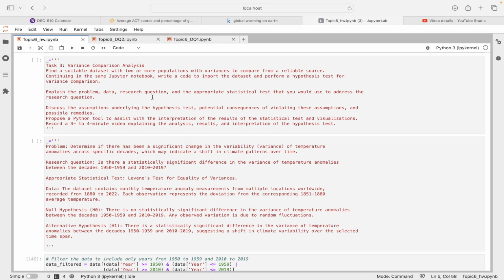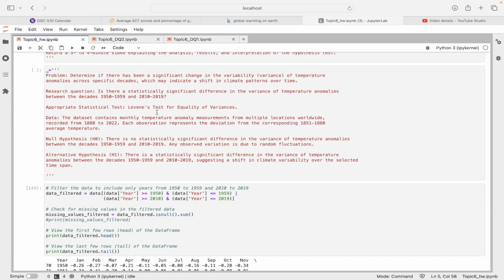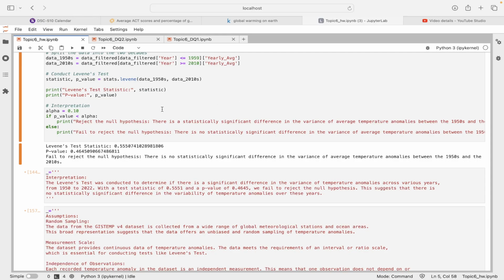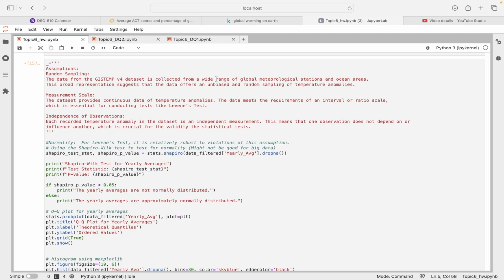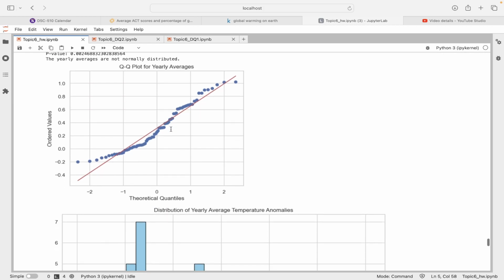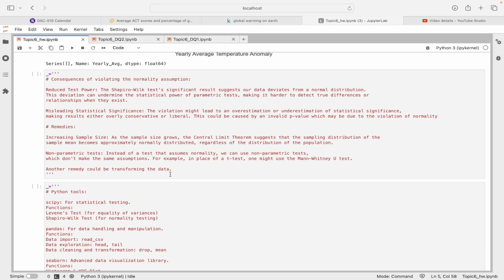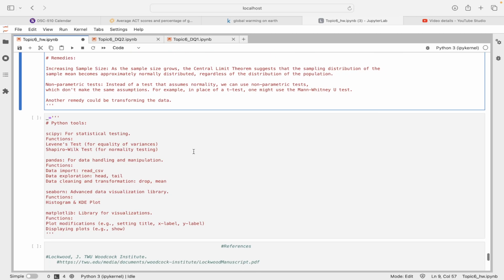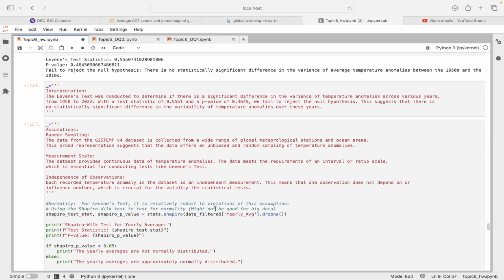Topic 6 - Variance Comparison Analysis (Levene's Test)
GCU